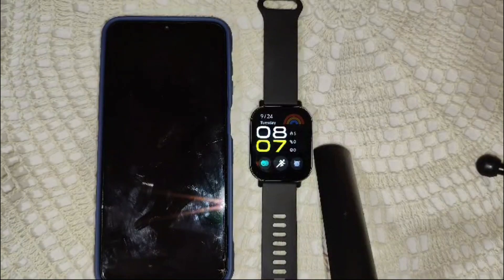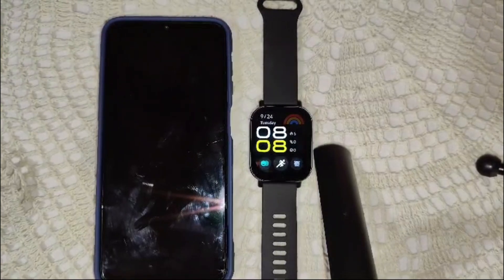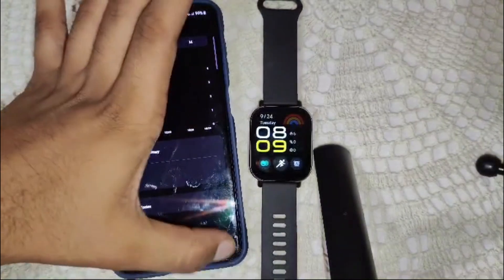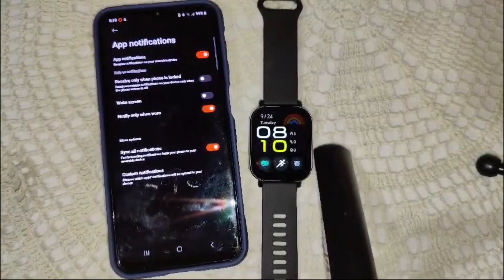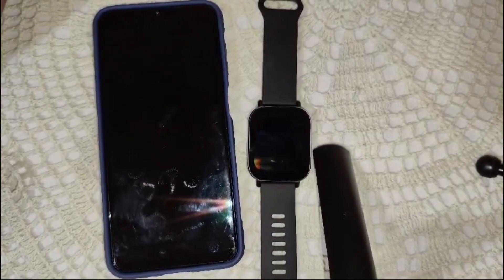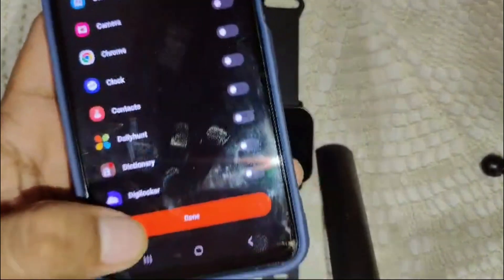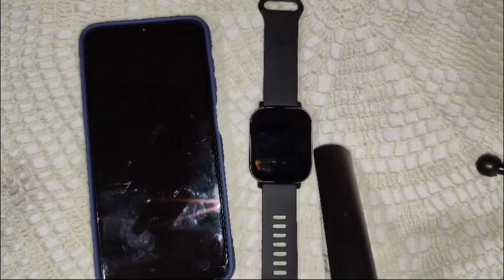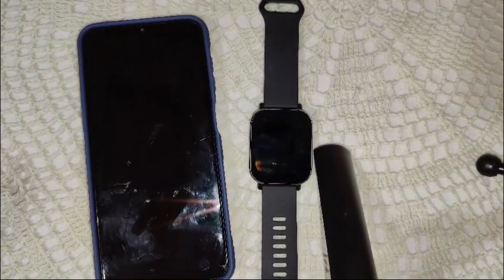How To Sync And View Notifications On Redmi Watch 5 Active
In this informative video, we will guide you through the process of syncing and viewing notifications on the Redmi Watch 5 Active. Whether you are a new user or looking to enhance your experience, this tutorial will provide you with all the necessary insights. Join us as we explore the features of the Redmi Watch 5 Active and optimize your notification settings for seamless communication.

00:00 Introduction